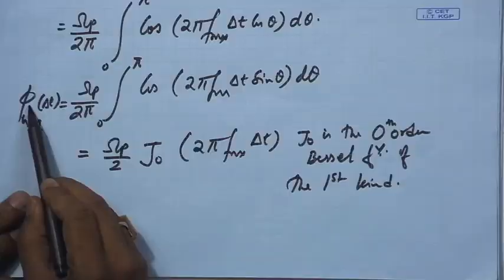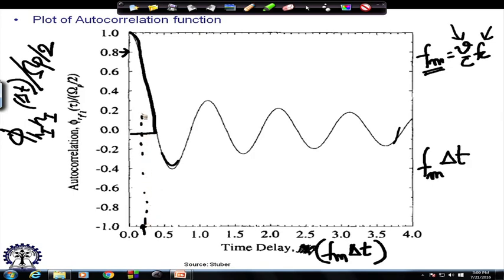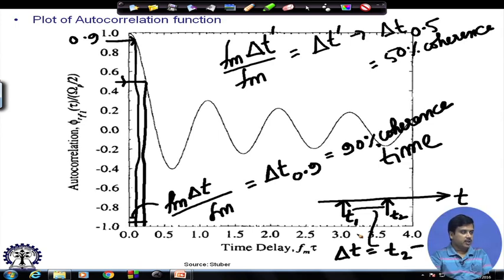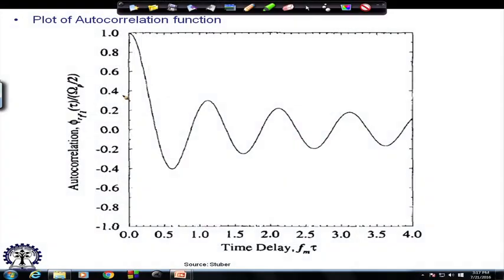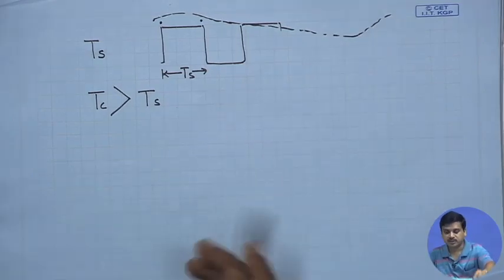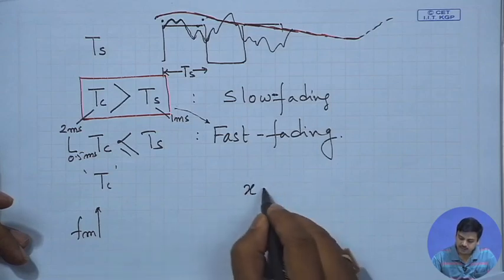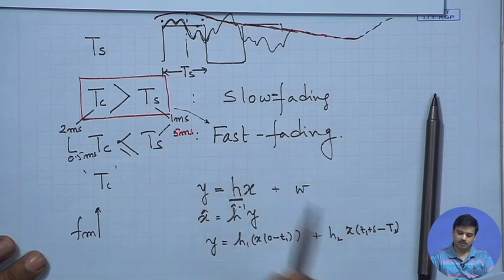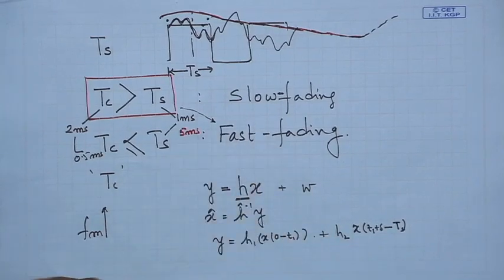Lecture 13: Coherence Time